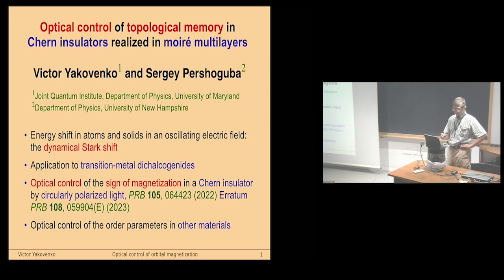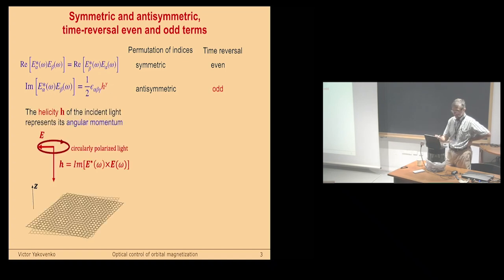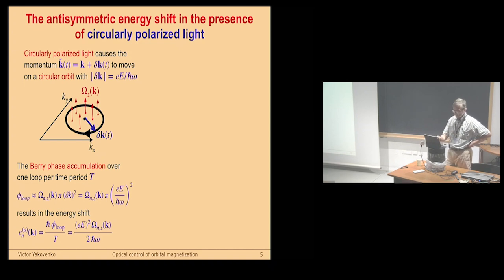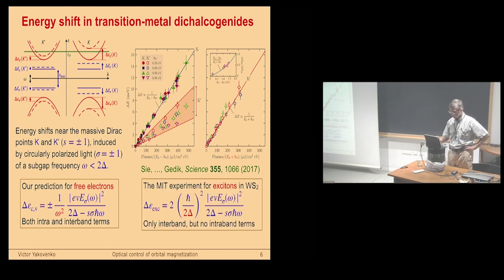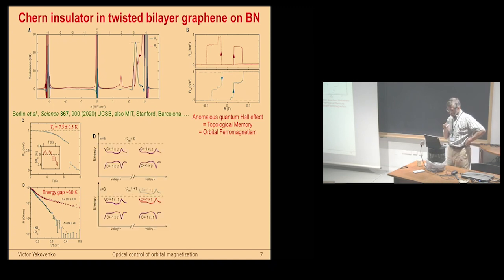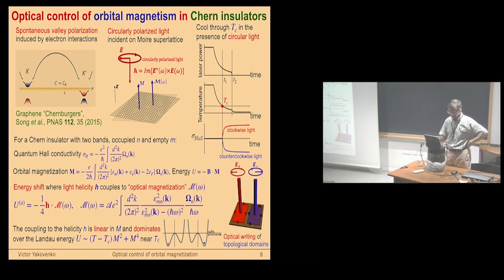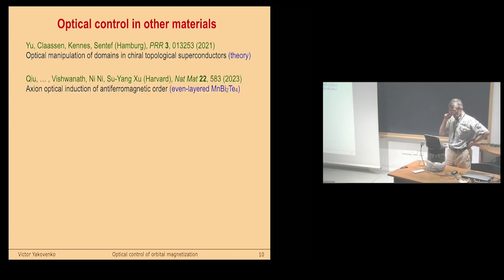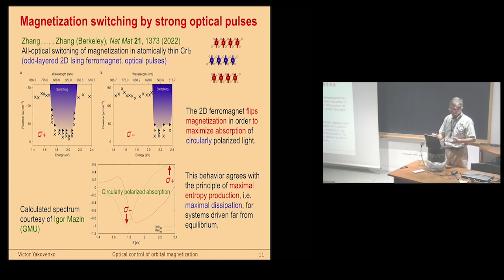Optical control of topology memory in Chern insulators realized in moiré multilayers - V. Yakovenko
Conference given by Victor Yakovenko as part of " Electronics states and phases induced by electric of optical impacts" from August 20 to 30, 2024 organized by Serguei Brazovskii & Natacha Kirova at the Institut d'études scientifiques de Cargèse